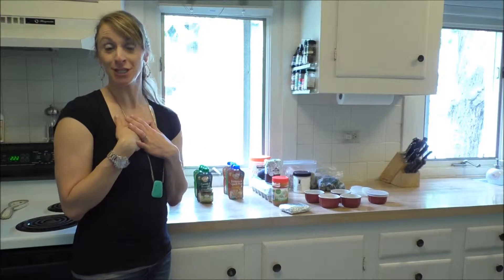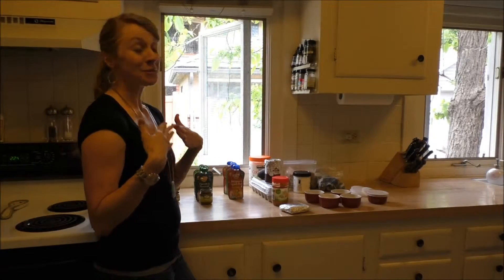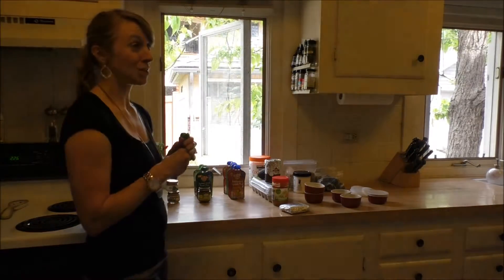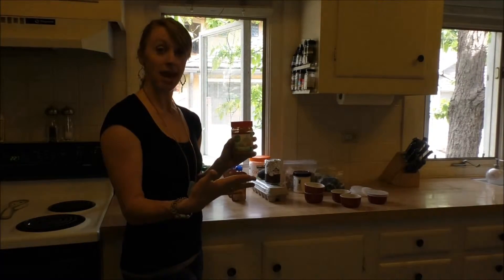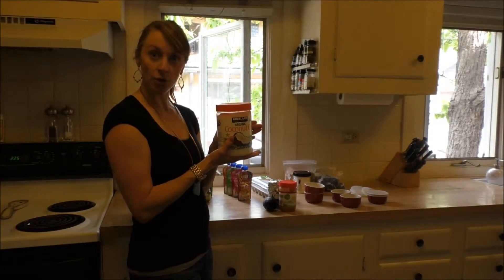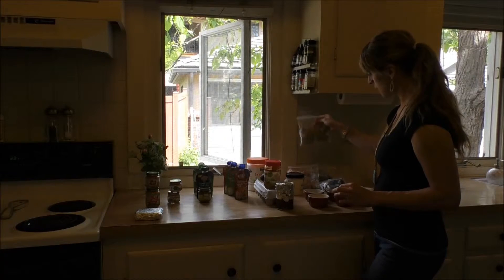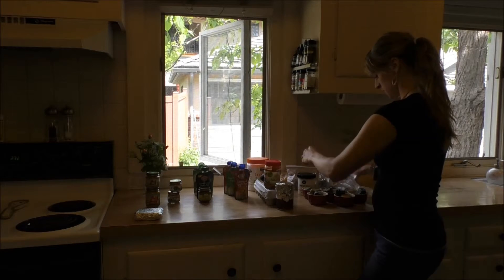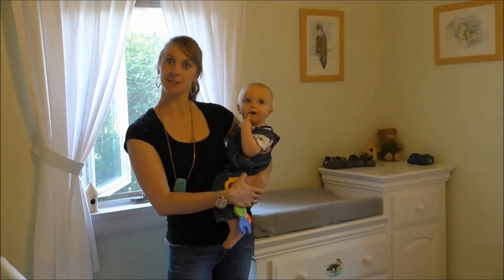How to Mix Baby Food at Home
How Dr. Young mixes baby foods to get a more nutritionally complete meal for your baby.
Recipe for her Peanut Butter Bars that she mentions can be found

Dr Young's course "Confidently Find the Best Baby Formula for your Unique Angel" will transform you from nervous and anxious into calm and empowered in your feeding decisions. Imagine how good that would feel ... it is possible! In fact, Dr. Young is so sure it will help that she offers a 30-day money-back guarantee to remove any risk.

Baby Formula Expert (Bridget Young Ph.D.) takes on a new question about baby formula and infant feeding over Happy Hour every week.